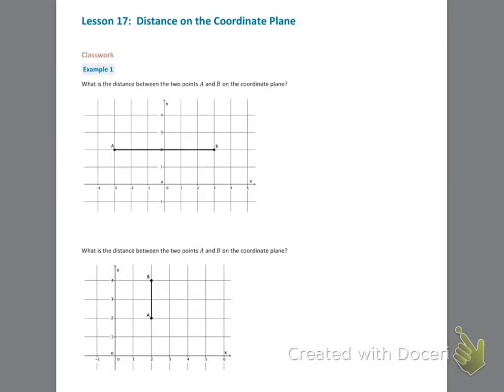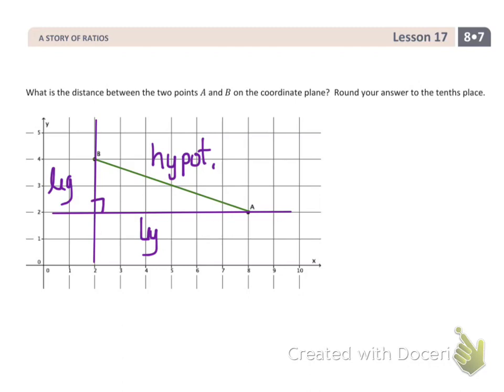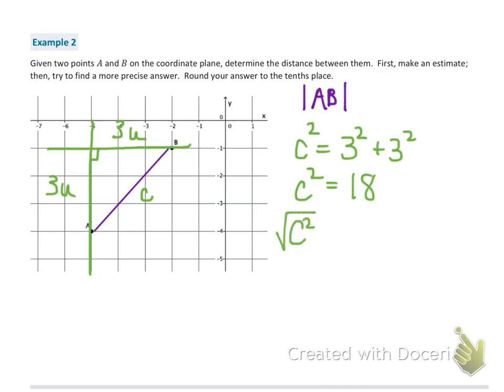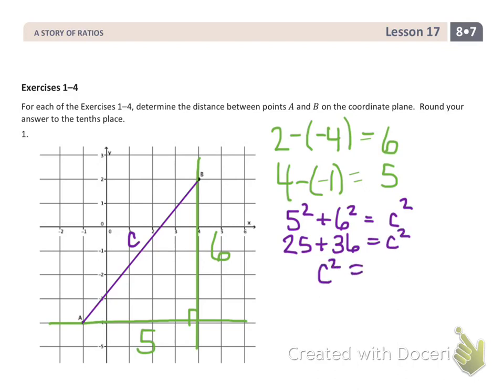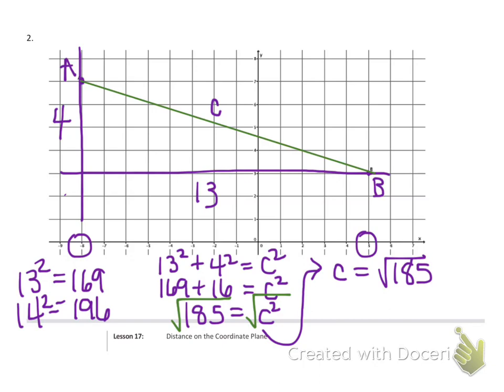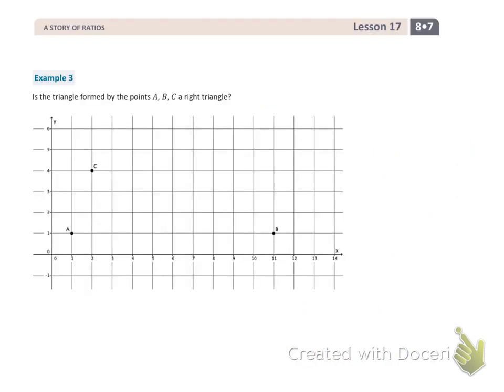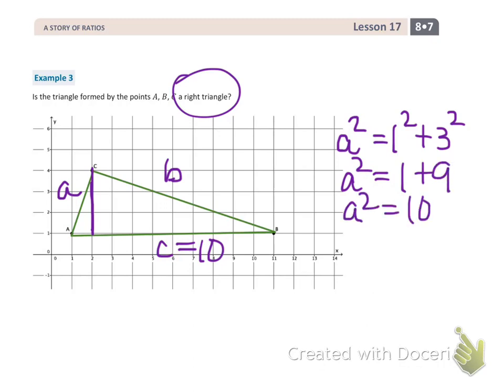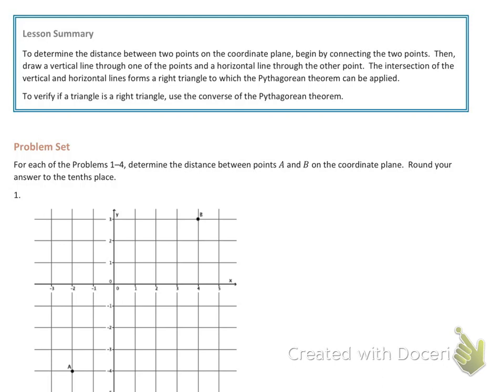8th Math Module 7 lesson 17